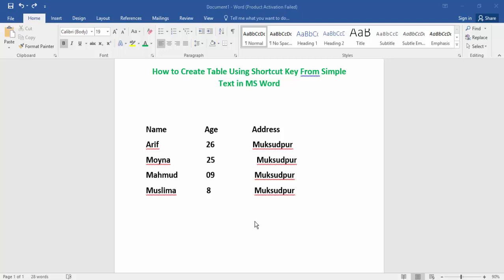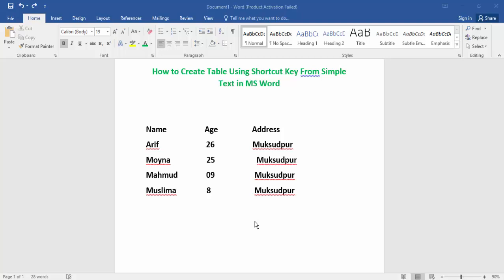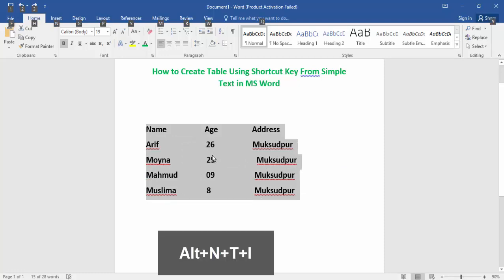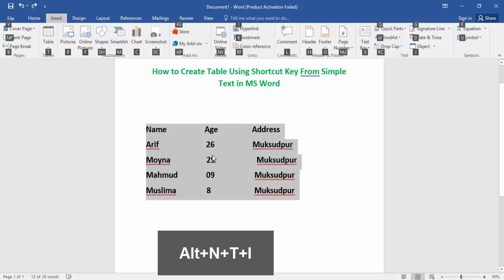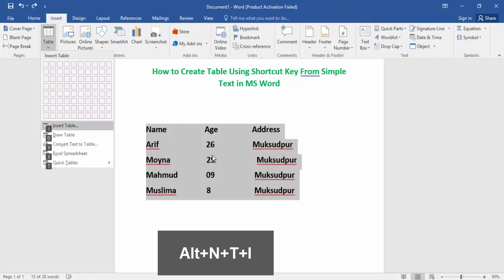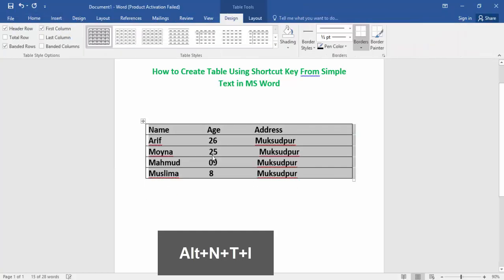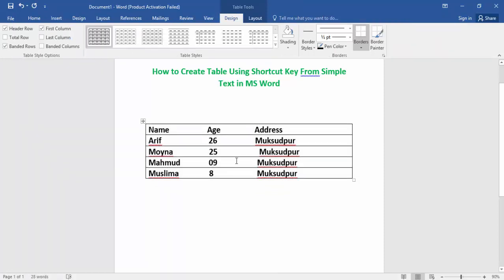How to Create Table Using Shortcut Key From Simple Text in MS Word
Assalamu Walaikum,
In this video, I will Present How to Create Table Using Shortcut Key From Simple Text in MS Word. Let's get Started.